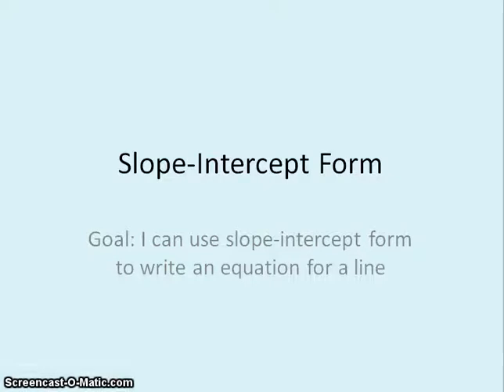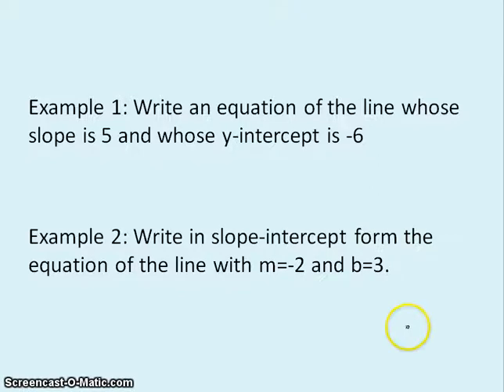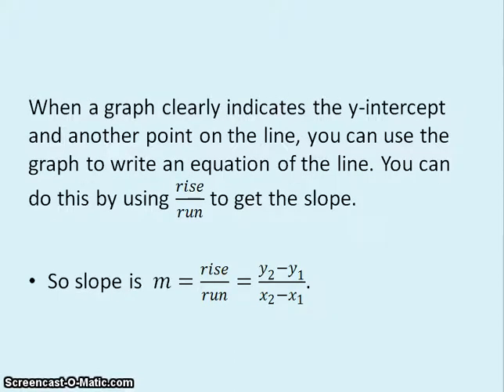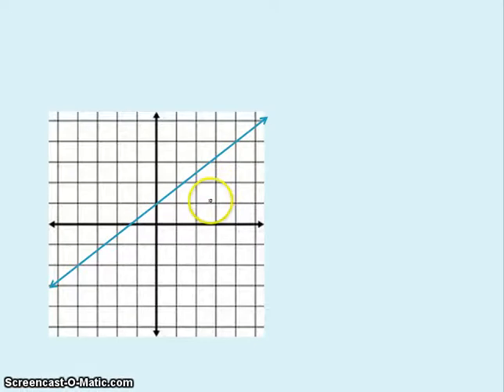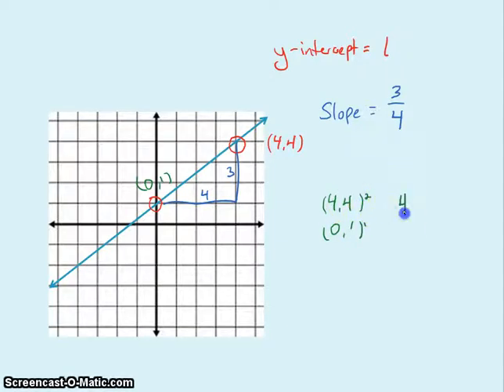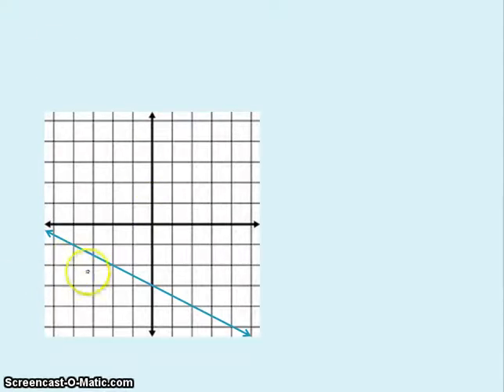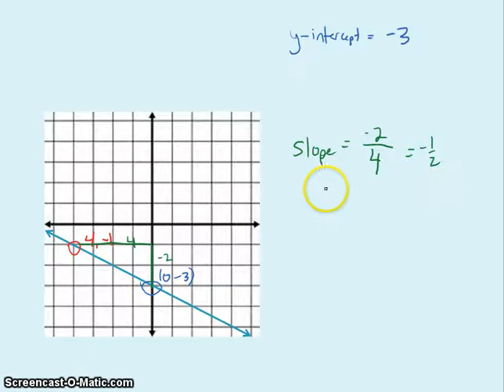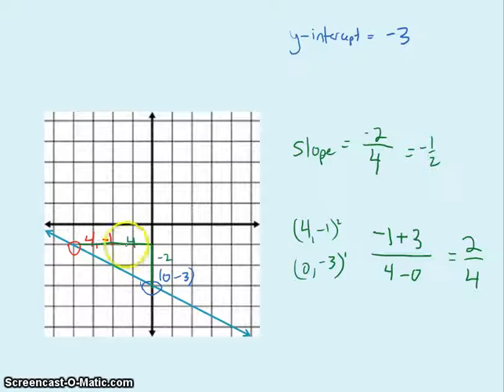5-1 Slope Intercept Form